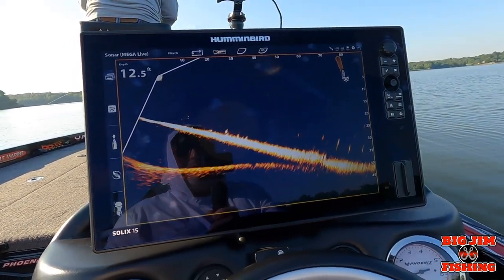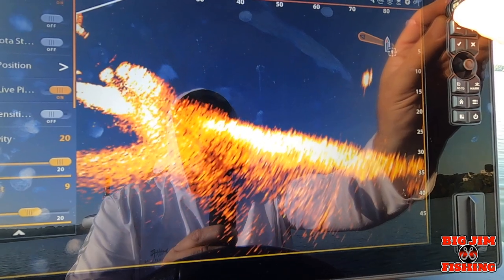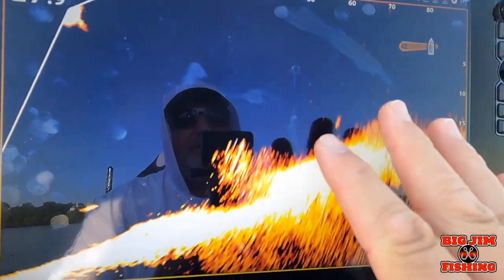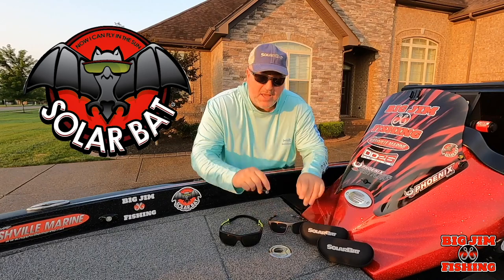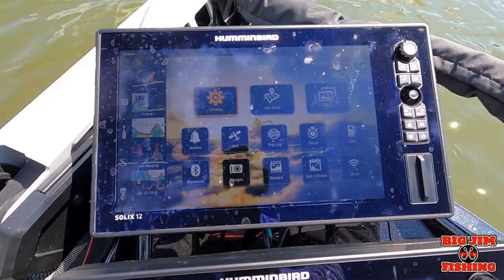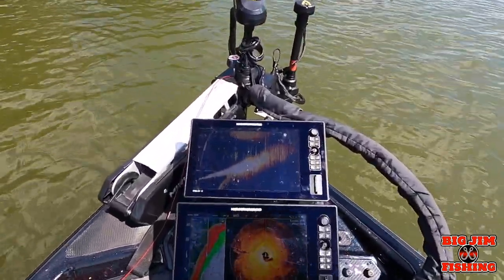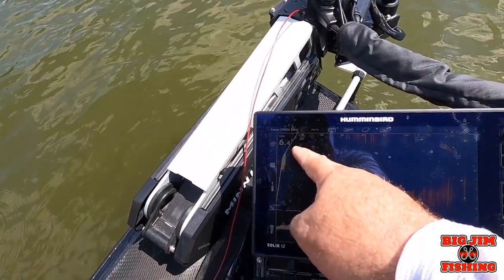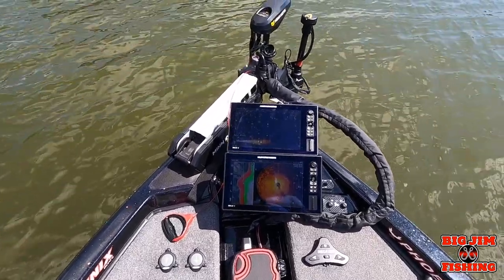Humminbird Mega Live Targetlock dialed in 12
In this video, I show you how to use Minn Kota Steer on your Mega Live Targetlock.
I also show you guys how to fix noise on Mega Live in shallow water.